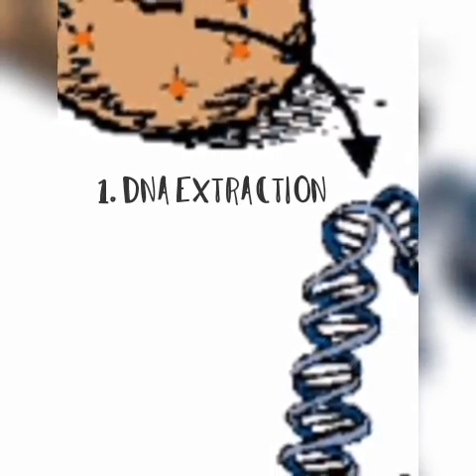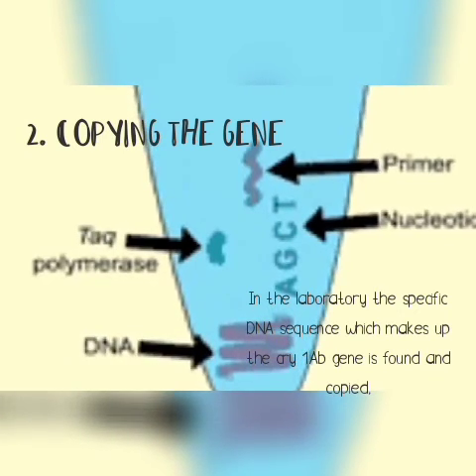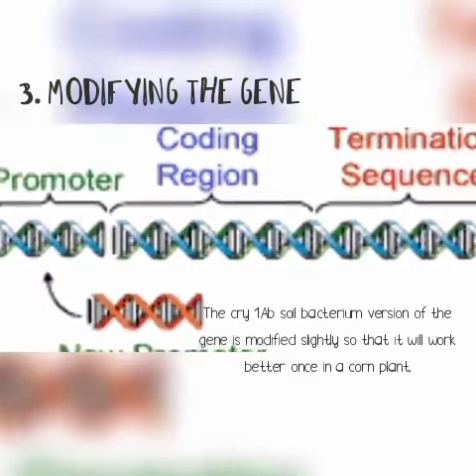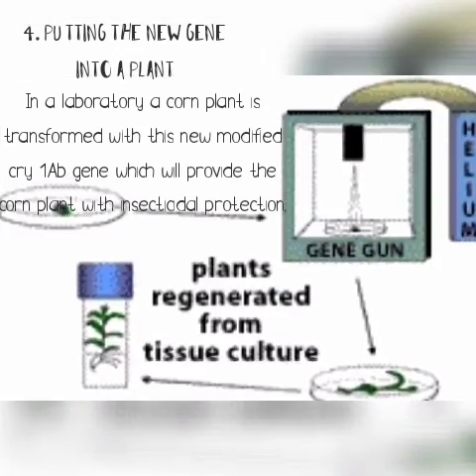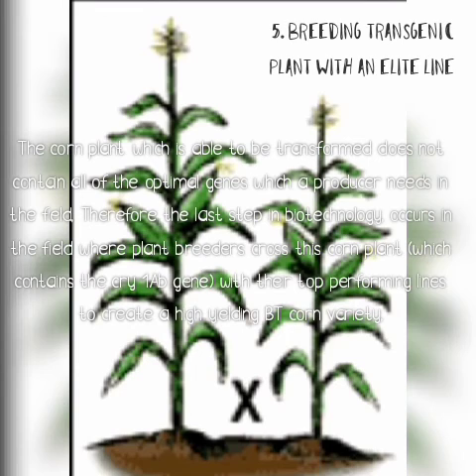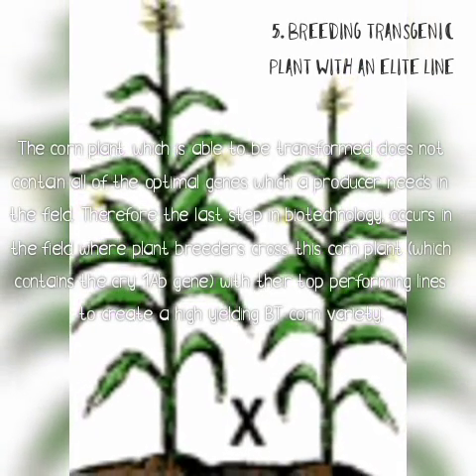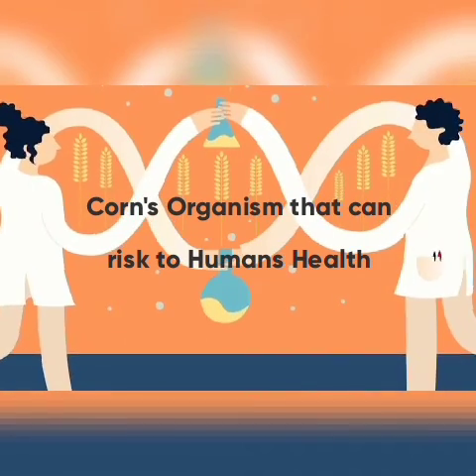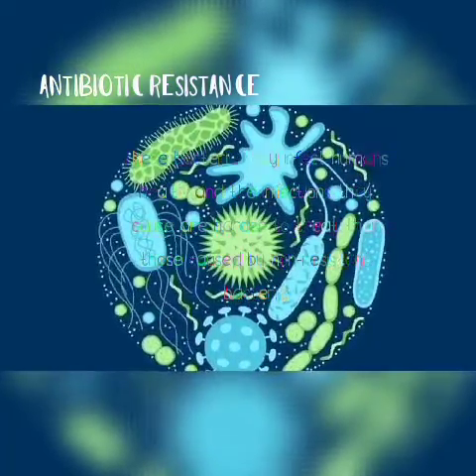GMO- CORN ORGANISM